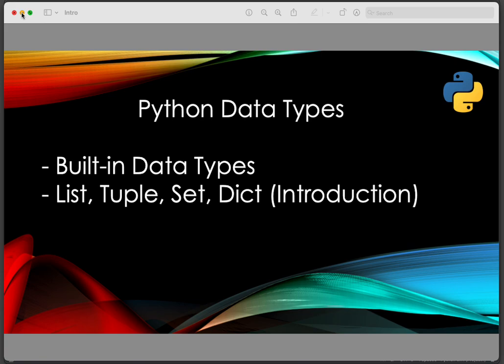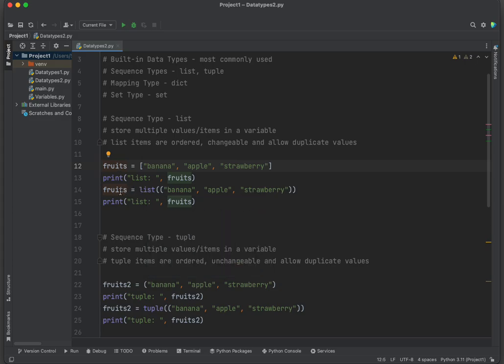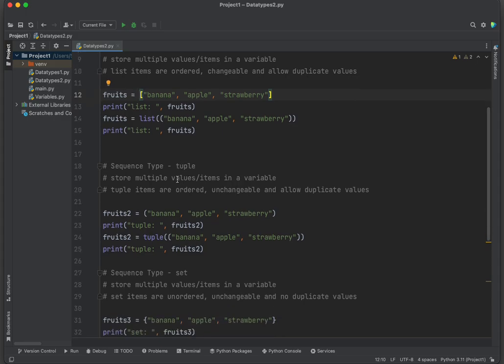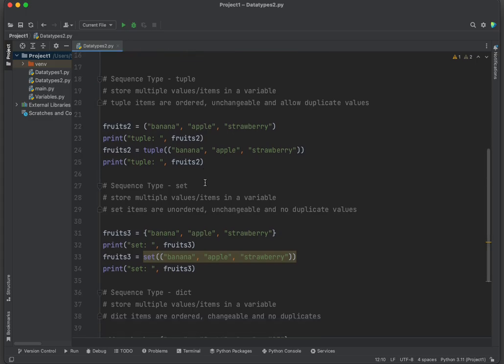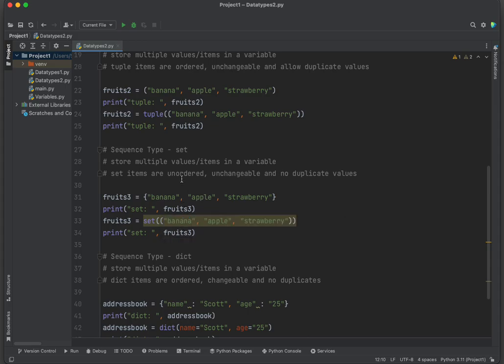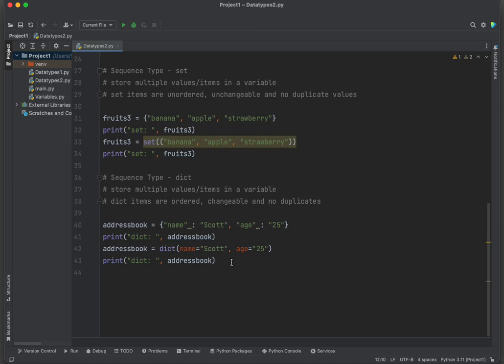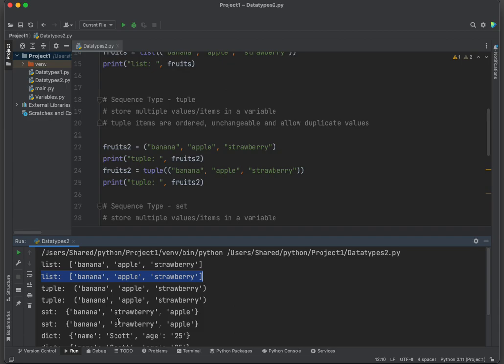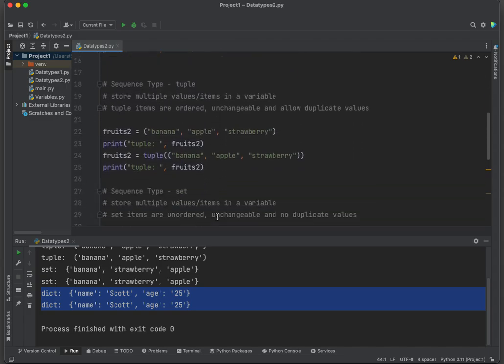Python Datatypes - Beginner Lesson (list, tuple, set, dict)